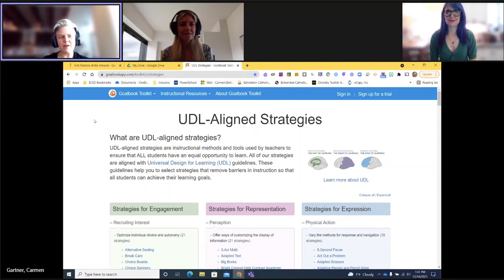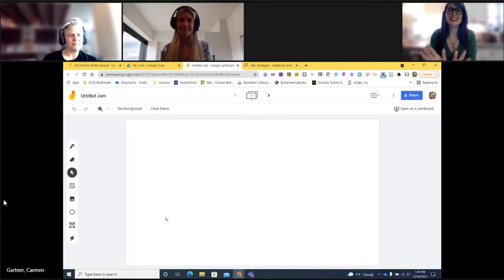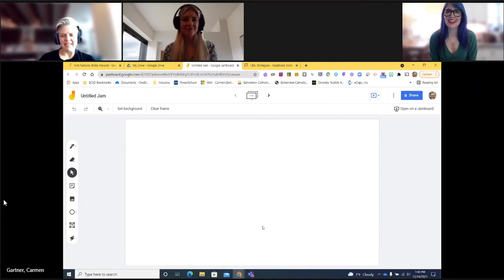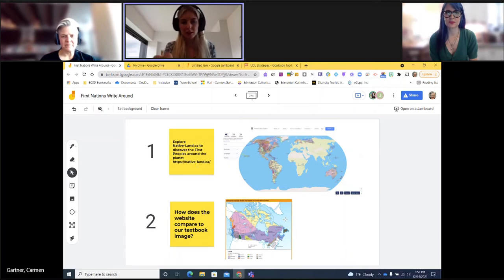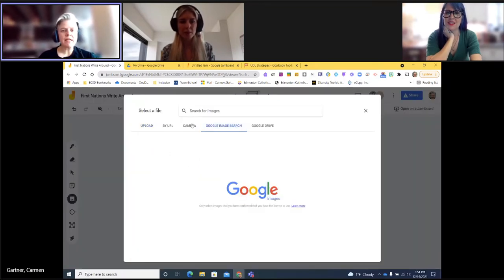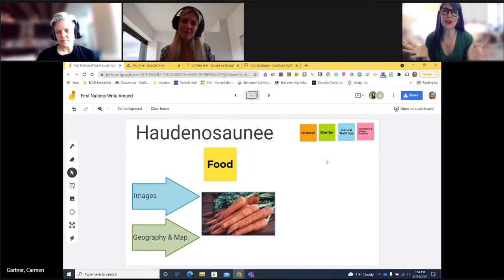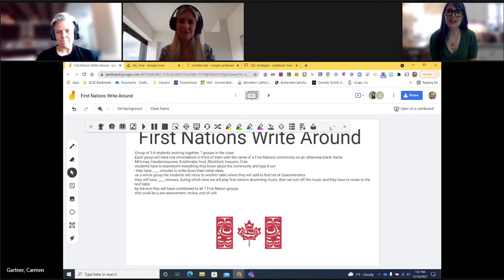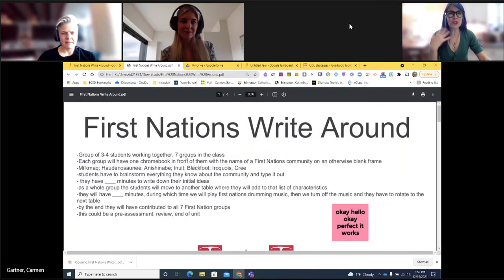Write Around Strategy using Jamboard